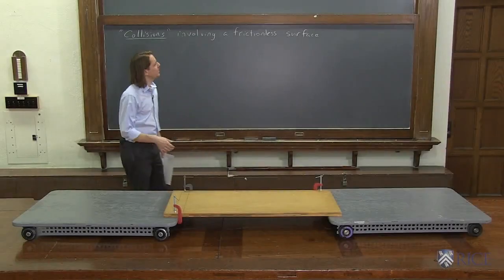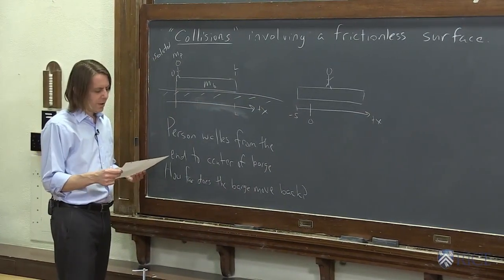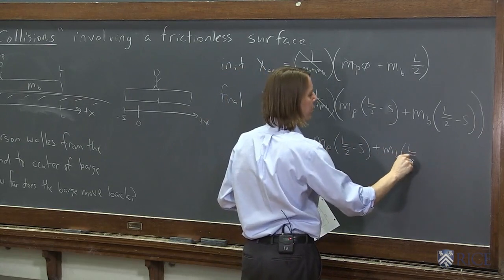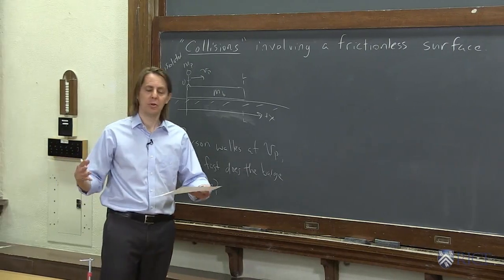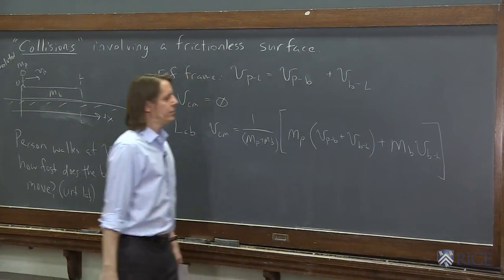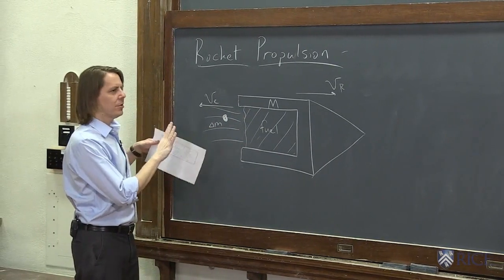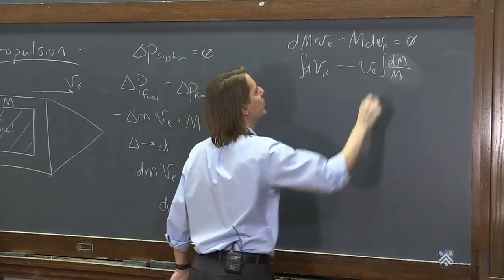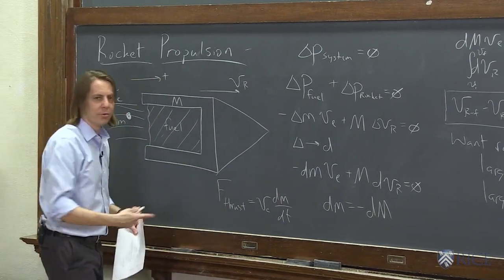Mechanics - 5.3.3 Walking the Plank